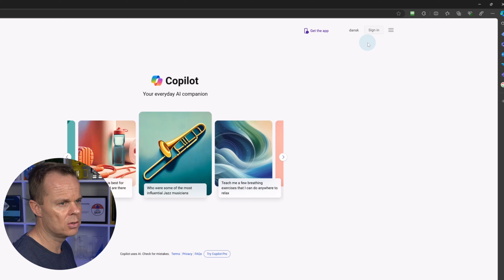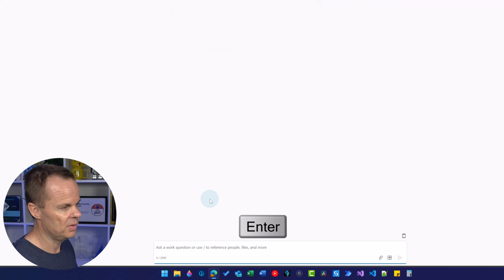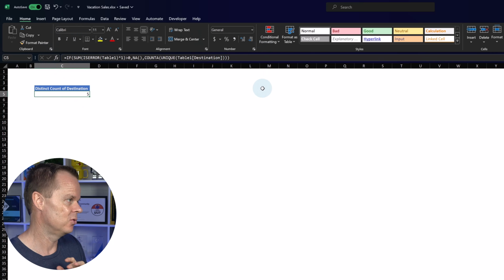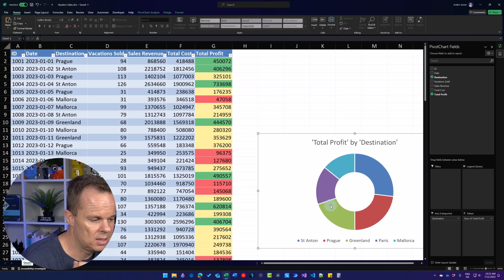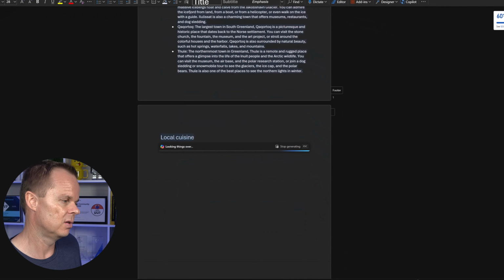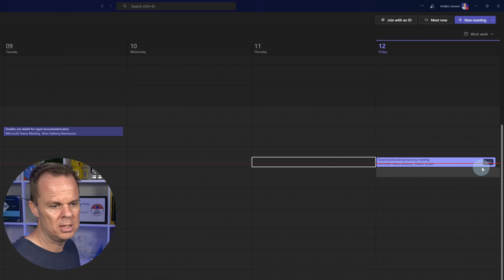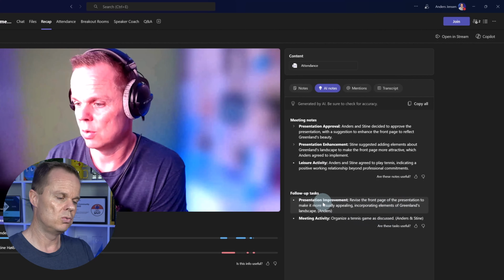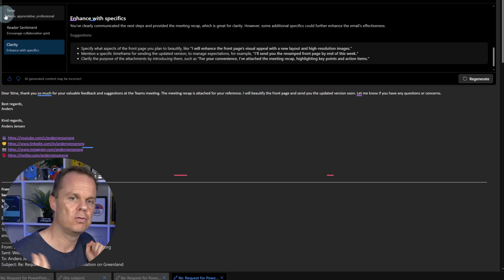Microsoft Copilot 365 for Beginners - How to Get Started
Get started with Microsoft Copilot 365 for beginners and use it step by step in the Copilot chat, Excel, Word, PowerPoint, Teams and Outlook.

Sign in at copilot.microsoft.com with your work or school account. The "Work" tab only appears with a Copilot 365 license, an add-on to your Microsoft business or enterprise license. In "Web", pick the "Creative" conversation style, check the sources behind an answer, and get alt text for an image from the lesson files. Switch to "Work", and Copilot finds the Project Eagle timeline, brainstorming notes and budget across your Microsoft 365 files. Reference a file with the paperclip or a forward slash to ask about a conference audience of 92 participants and the backgrounds of a few of them. Copilot in Excel counts the unique destinations with an error-handling formula and adds a total profit column. Ask for conditional formatting in green, yellow and red, then a line chart of profit by date and a donut chart per destination. Open Word in the browser to summarize a tone of voice document in three bullets and ask what it says about being respectful. "Draft with Copilot" then writes a Greenland travel guide in that tone, with the document attached through "Reference your content". PowerPoint for the web turns the saved draft into slides with images and speaker notes, and one more prompt inserts a slide about bicycling. For Teams, schedule the meeting and start recording and transcription. During the call, Copilot recaps the meeting so far and suggests follow-up questions, and afterwards it writes a recap with your own sections. Outlook ends the tour with a summary of an email conversation, a reply drafted with Copilot and "Coaching by Copilot" on that reply.

TOP LEARNINGS
🔹 Excel's Copilot needs AutoSave and your data in a table
🔹 Word in the browser has "Browse files from cloud" for drafts, which the Windows app lacked when the video was made
🔹 Teams Copilot only works in a scheduled meeting with recording on, and the transcription language must match the language you speak

Front page feedback from the Teams meeting shows up as an action item in the recap and in the Outlook reply. To end the transcription, pick "End meeting" from the drop-down, and then find "View recap" under the meeting in the Teams chat. The AI notes usually take five to seven minutes, maybe longer for long meetings. Coaching tips had no insert button when recorded, so copy them by hand and paste as plain text to avoid another format.

CHAPTERS
00:00 Sign in to Copilot
00:25 Copilot Web
03:35 Upload an image and create alt text
05:05 Copilot 365 Chat
07:15 Prompt a specific file
09:54 Copilot 365 for Excel
14:40 Conditional formatting with Copilot
16:15 Line chart and donut chart
19:12 Copilot 365 for Word
22:15 Draft with Copilot in Word
26:50 Copilot 365 for PowerPoint
30:48 Copilot 365 for Teams
33:20 Copilot during the meeting
35:45 End the meeting and view the recap
39:52 Copilot 365 for Outlook
42:25 Coaching by Copilot